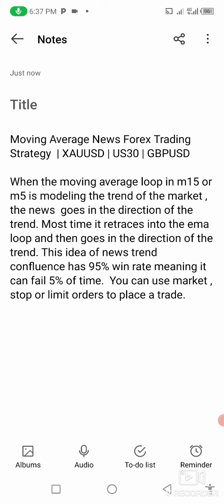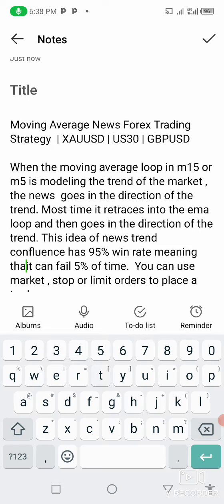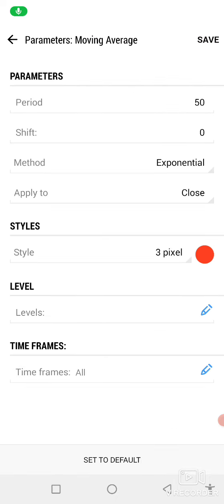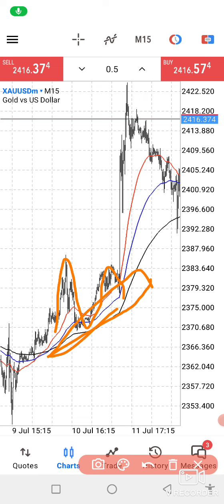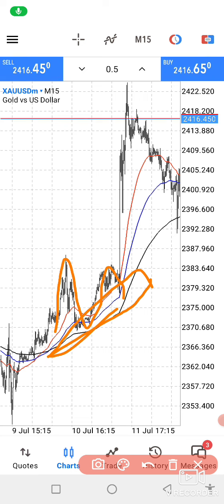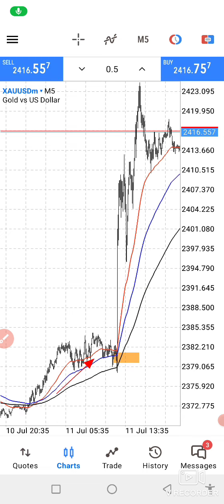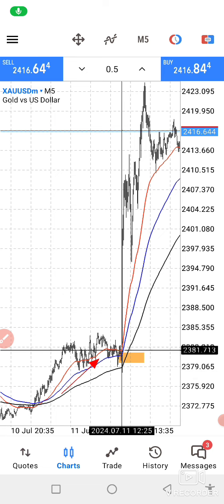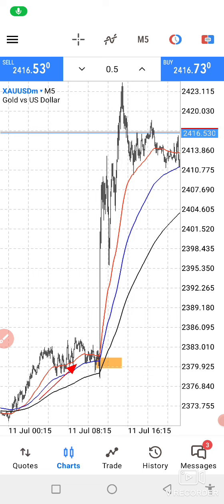Moving Average News ( CPI NFP FOMC) Forex Trading Strategy | XAUUSD | US30 | GBPUSD